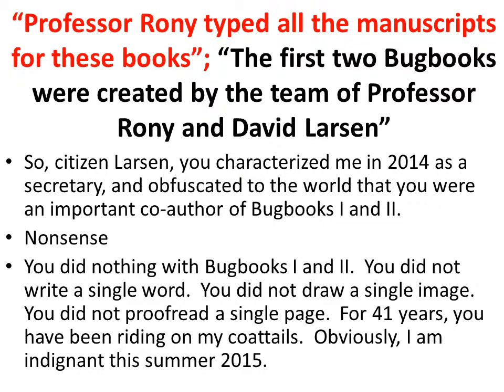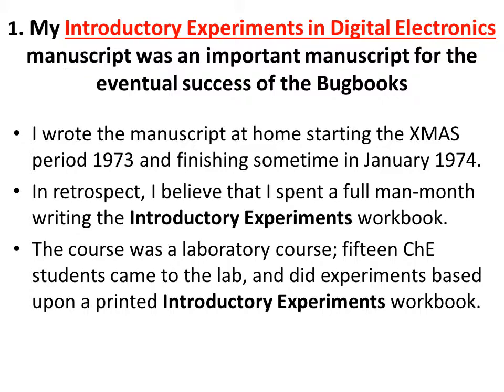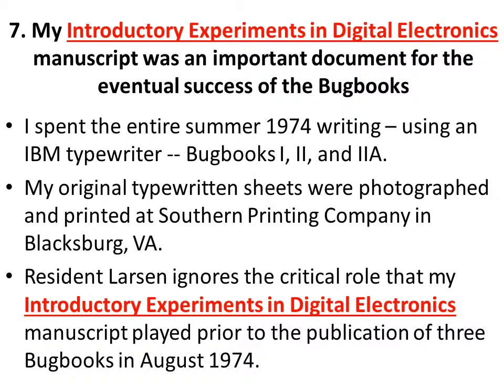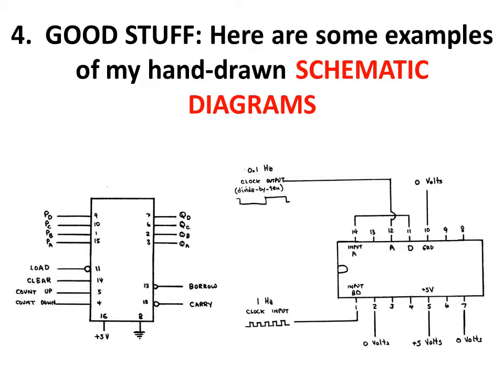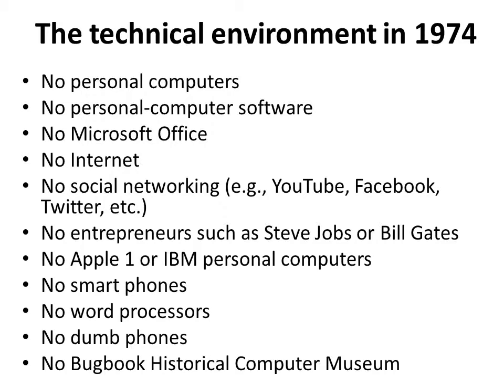Introductory Experiments in Digital Electronics 18 with narration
Think about the month and year.  February 1974.  No Bugbooks.  No Bugbook name.  No bugs logo.  No Larsen-Rony (LR) Outboards.  No personal computers.  No Steve Jobs.  No Bill Gates.  No Microsoft.  No Apple.  No IBM personal computer.

There were IBM electric typewriters.  I had just finished a 177-page typewritten manuscript for eighteen chemical engineering students.  It was my “Introductory Experiments in Digital Electronics” workbook.  The new electronics course was delayed until February 1974 because the workbook had not been finished by the start of the quarter in January 1974.
I wrote and published Bugbooks I, II, and IIA during August 1974.  Today, September 4, 2015, is the forty-first anniversary of my books.  The date of publication, testing, and use of my “Introductory Experiments in Digital Electronics” workbook was a seminal event in Bug Book History.

Can you find this event mentioned anywhere in citizen Larsen’s museum, or in his YouTube videos, his Internet audios, his Internet blogs, his Internet stories, or his Internet blogs?   I suspect answers of nope, nope, nope, nope, and nope, respectively.

Without my “Introductory Experiments in Digital Electronics” workbook, there would have been no agreement between myself, Larsen and E&L Instruments Inc.   Without my “Introductory Experiments in Digital Electronics” workbook, there would have been no short course that we jointly taught to the entire instrumentation group at IBM in East Fishkill, NY.
I consider the “Introductory Experiments in Digital Electronics” workbook to be a member of the fabulously successful Rony negotiation team of Bugbooks I, II, IIA, III, V, and VI.    I did not have to personally participate in any negotiation, because members of my team always did so on my behalf.  I was much too busy teaching  undergraduate courses, supervising post-doc research students, writing research proposals, giving RANN presentations, participating in departmental decisions, and goofing off.

As I was a BS.ChE  graduate of Caltech, I had a sophisticated understanding of how to goof off.   My negotiating team never, ever, criticized me for my sophisticated goofing off while they worked hard during negotiations.

In fact, there would have been no Bugbooks, because the “Introductory Experiments in Digital Electronics” workbook was successful and Idid not need to revise them for the fall 1974 quarter.

Until today, the world would have never learned about (a) my successful negotiating team; (b) my “Introductory Experiments in Digital Electronics” workbook; (c) the fact that my discerning chemical engineering students liked the course; (d) the fact that we used the E&L Instruments Inc. Digi Designer as our hardware for the new course; (d ) the fact that the workbook is available as a free PDF download at the web , and thus is worth precisely $0.00 as a historical manuscript.

I suspect that there will never be any ooohs and aaahs if the manuscript were present in a museum display case.

In summary, my “Introductory Experiments in Digital Electronics” workbook allowed Rony and Larsen to travel to places, during 1974, that were never trodden by the humble folks of Montgomery county.  For example, how about Derby, CT, the home town of E&L Instruments, Inc., or East Fishkill, NY, the location of the IBM instrumentation group?